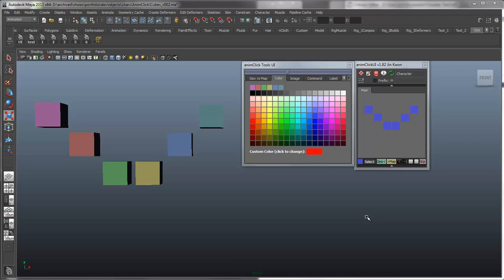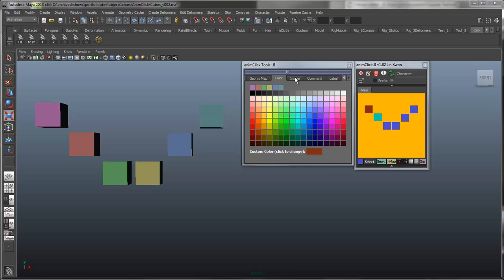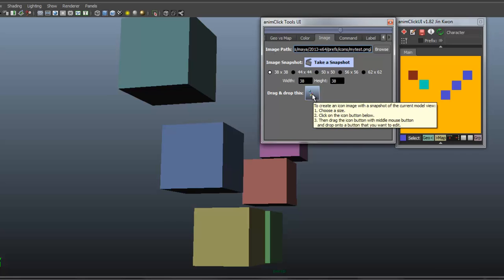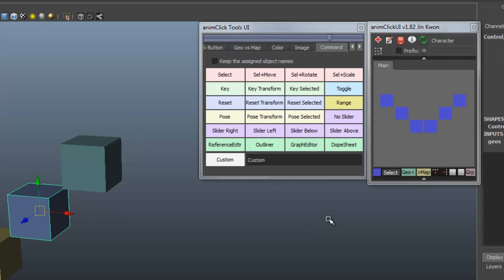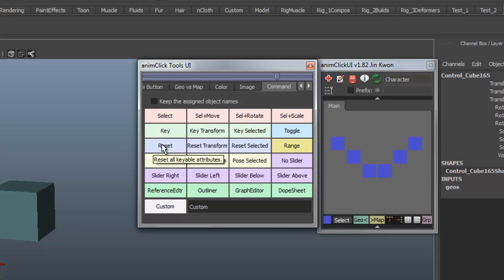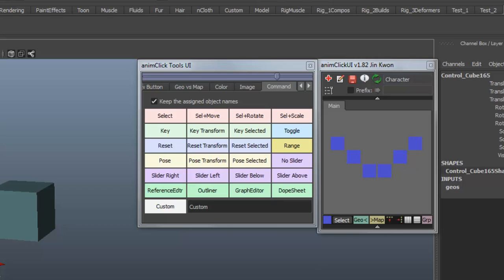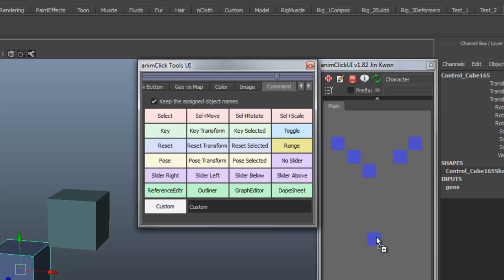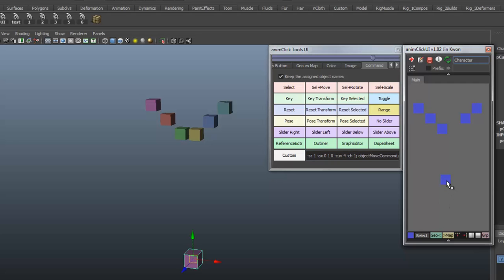AnimClick_006_EditButtons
It describes how to edit colors, image icons and commands of the buttons.